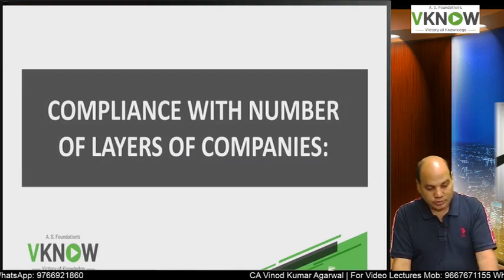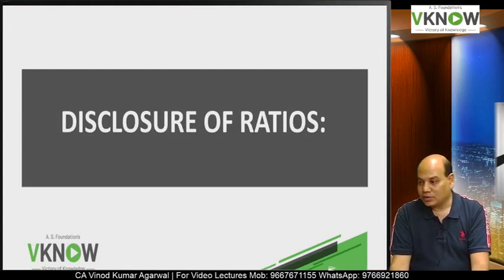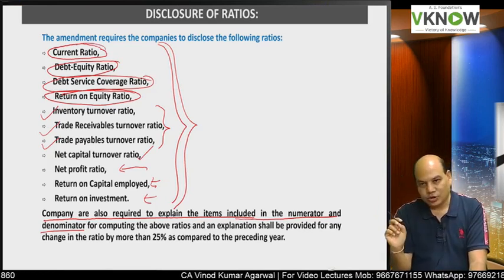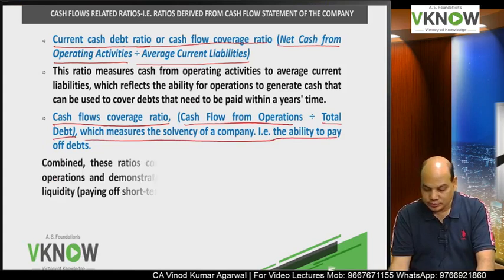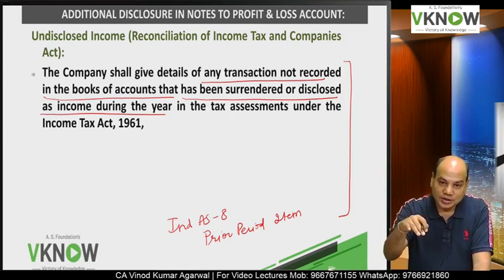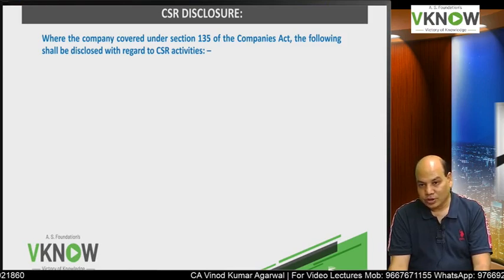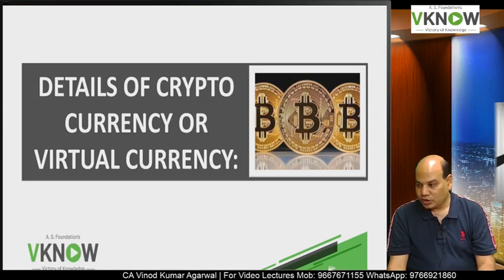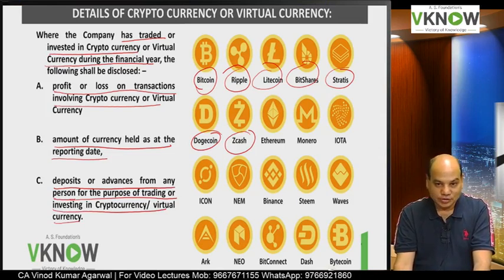CA Final FR English | Demo Lecture -3 - Division II of Schedule III of Companies Act 2013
Available in Google Drive mode.